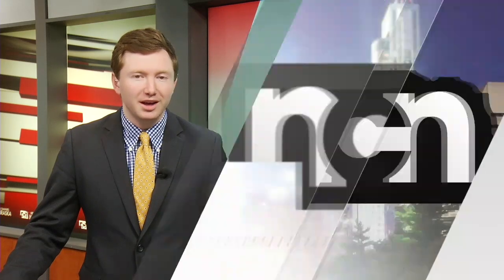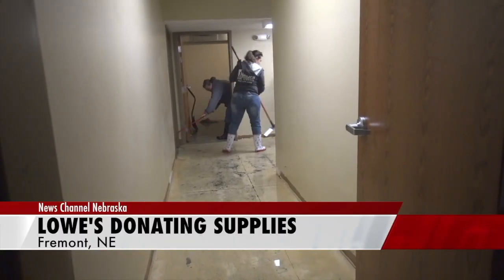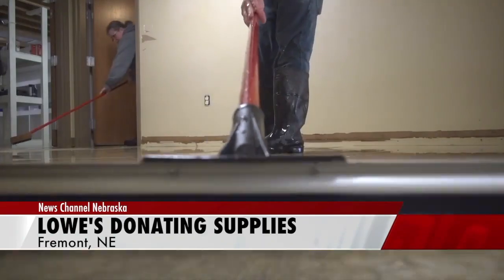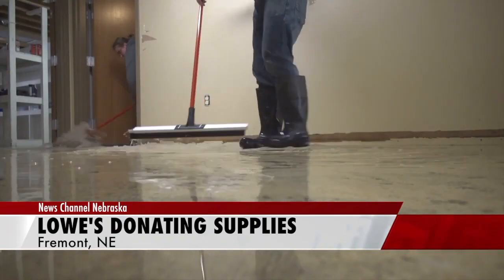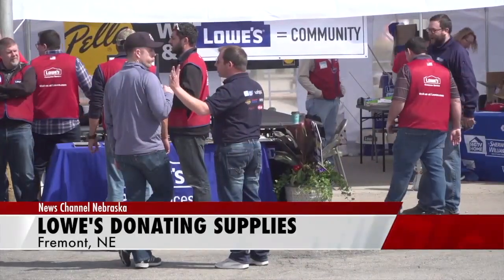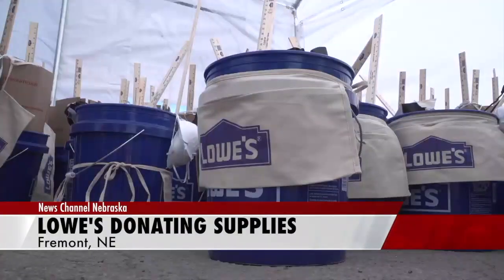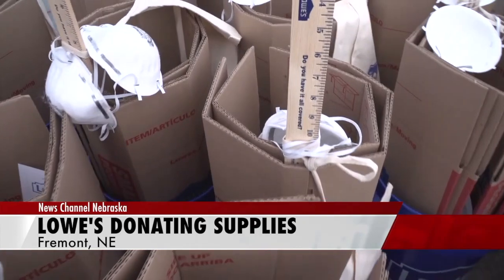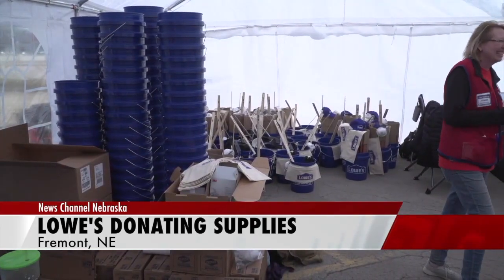Lowe's Gives Away Cleaning Supplies to Flood Victims